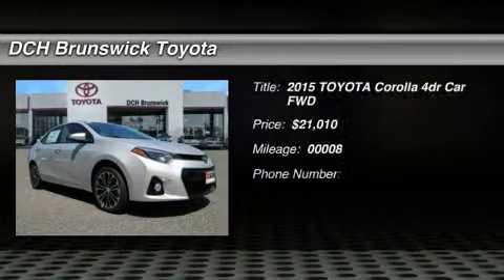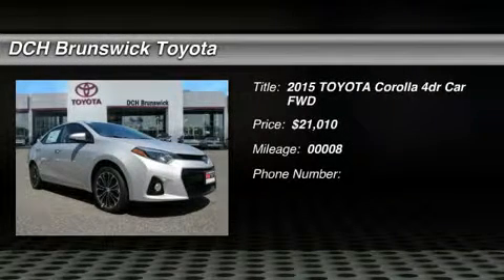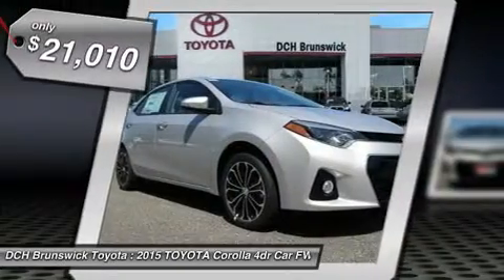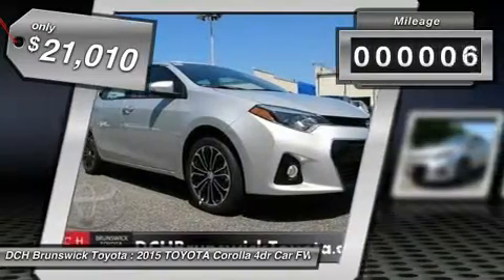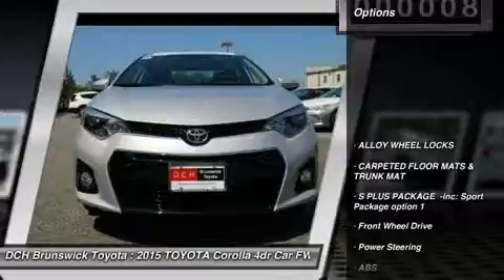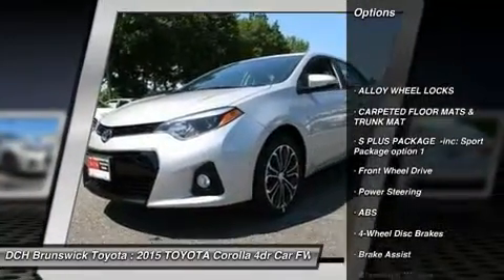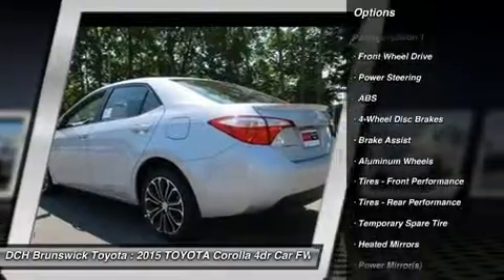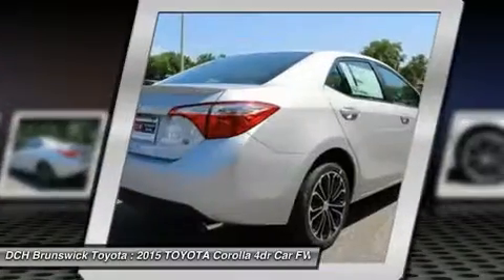2015 TOYOTA Corolla BT52781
2015 TOYOTA COROLLA North Brunswick, NJ
Stock# BT52781

1504 US Route 1 North

Price excludes: Sales Tax, License & Registration, and Dealer Documentation Fee ($369). Advertised price includes manufacturer's rebates $750 - TMS Customer Cash. Exp. 08/03BACK-UP CAMERA, LEATHER, BLUETOOTH, MP3 Player, KEYLESS ENTRY, 37 MPG Highway, ALLOY WHEELS! The Toyota Corolla is a fresh take on the design of a long-time icon. It has been given major stylistic changes inside and out resulting in a car that is edgy, fun, and economical all at once. The new front grille and dramatic headlights show off its attitude, complemented smooth aerodynamic lines all the way back to the stylish new taillights in the rear. With 4 models there is a Corolla for almost every taste. Toyota has given shoppers 2 peppy 1.8L, 4-Cylinder engine alternatives. The version for the L, LE, and S models has Dual Variable Valve Timing with intelligence and 132hp. The engine in the LE Eco has Valvematic technology and 140hp. Depending on the model and trim you select you can get a 6-Speed manual, a 4-speed automatic Transmission with intelligence, or a Continuously Variable Transmission with intelligence and Shift Mode. Fuel efficiencies vary by trim, but the best is the LE Eco CVT with an EPA estimated 30 MPG city and 42 MPG hwy. Passengers up front will be comfortable in adjustable, Whiplash-Injury-Lessening seats. Plus, you will be soothed with Air Conditioning or Automatic climate control, depending on trim level. The base L trim comes nicely equipped with essentials like power windows, locks and outside mirrors, and a steering wheel with audio and Bluetooth hands-free phone controls. In addition, you get Tech Audio with AM FM CD, Auxiliary Jack, USB port, iPod interface, and hands-free calling and music streaming utilizing Bluetooth. The top-level S trims offer enticing features like Paddle Shifters for precision driving, Sport Drive mode, 17-inch alloy wheels, Push Button Start, a Multi-information display, and the amazing Entune Premium Audio System with Navigation and App Suite.